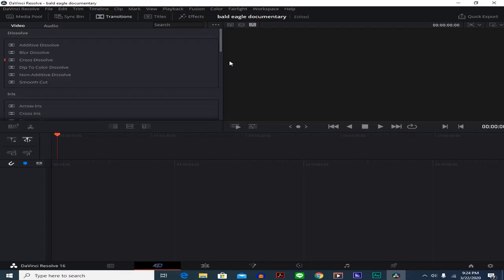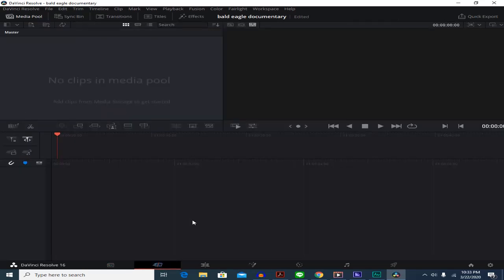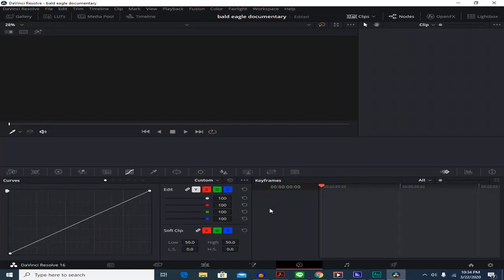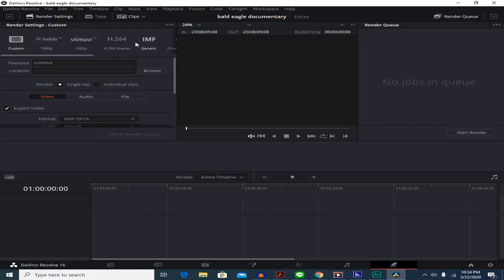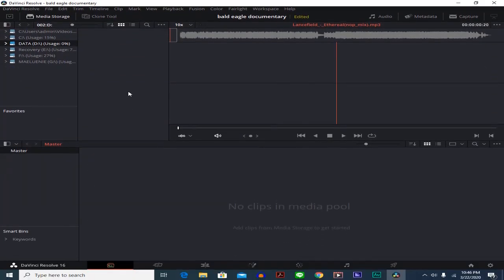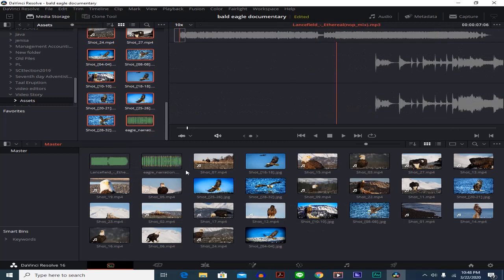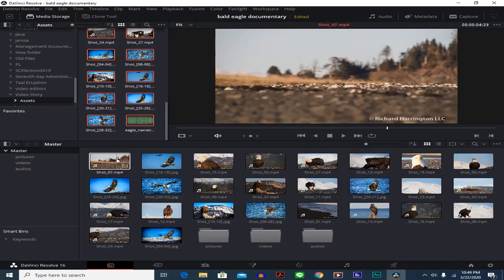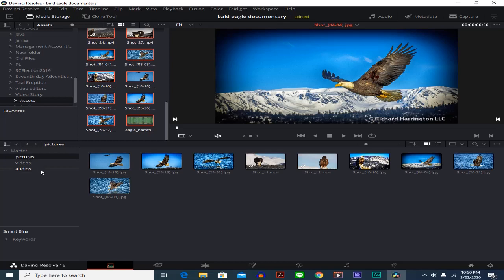Tutorial 2: Creating new project, interface, importing assets, and organizing in bins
This is the 2nd video on Da Vinci Resolve 16 tutorial. This is about creating a new project, the work spaces, importing assets, and organizing files into bins.